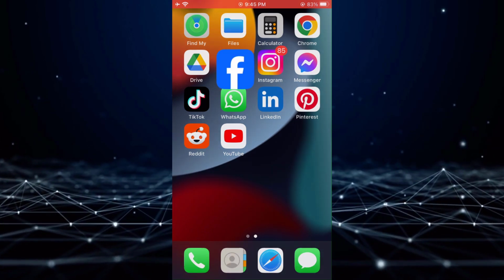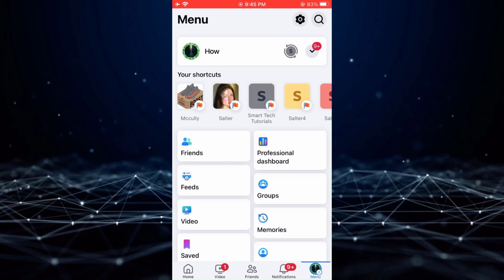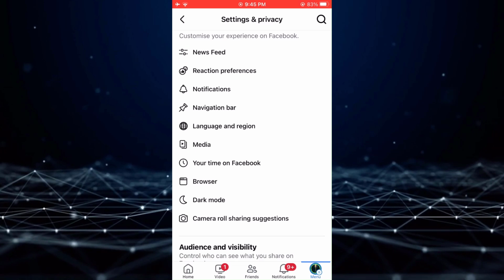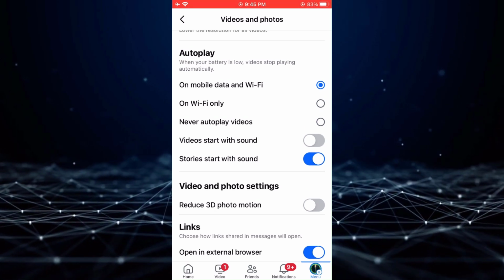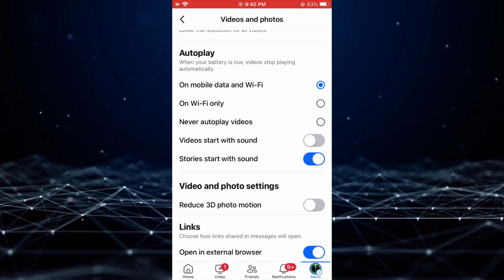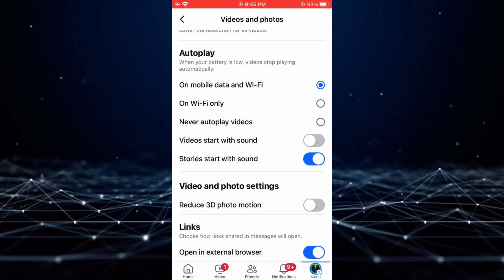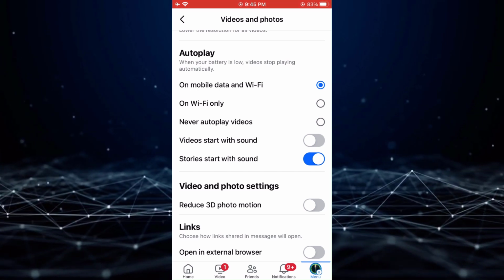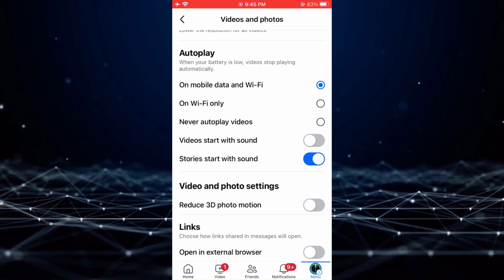How To Open Link In Facebook App Instead Of Browser On iPhone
In this tutorial i will show you how you can open link in facebook app instead of browser iphone.